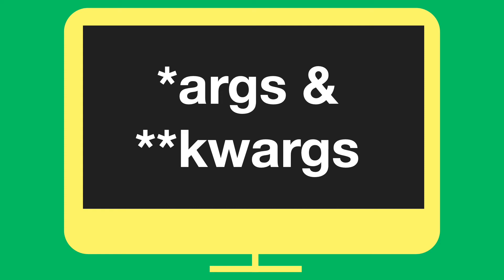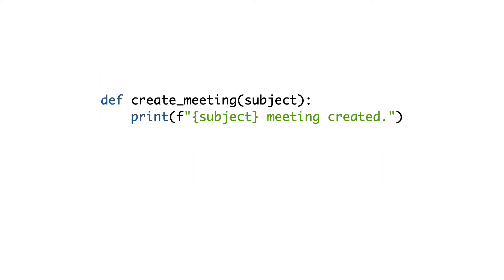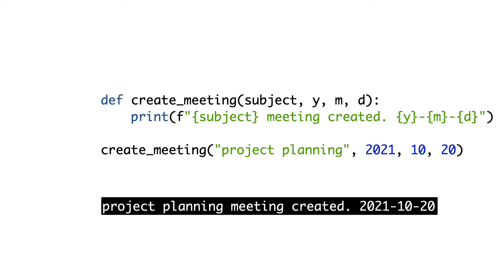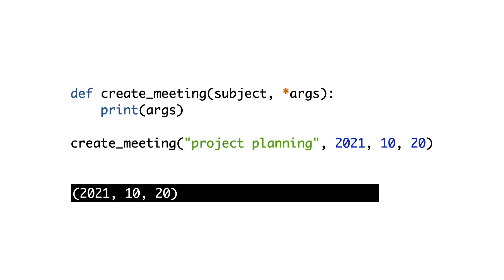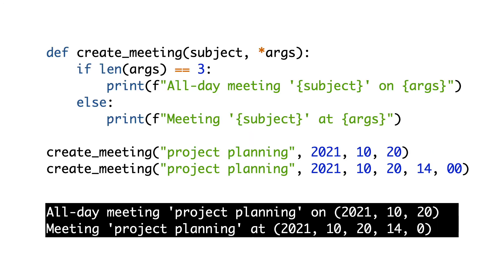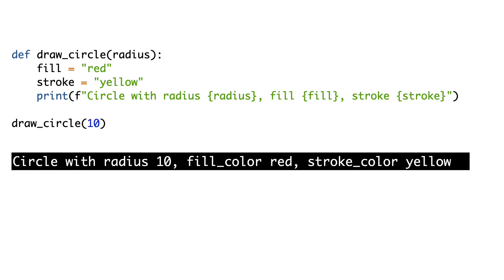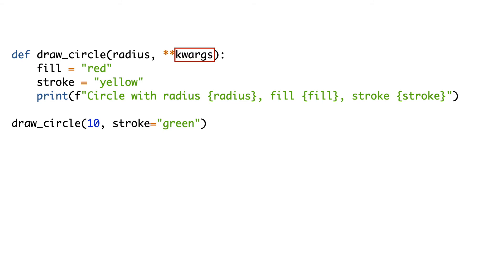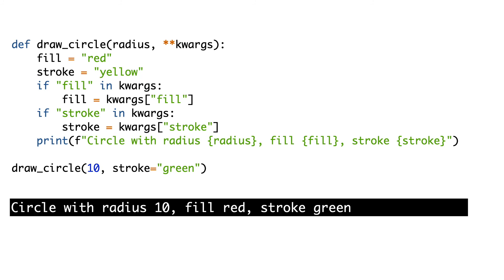How to use *ARGS and **KWARGS in Python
They look funny, but can quickly become your best friends! Functions are everywhere in Python and can do many things. With the right parameters they can do even more! In this video you learn how args and kwargs make your function arguments more flexible.

Sie sehen seltsam aus, können aber deine besten Freunde werden.
Funktionen sind Teil unserer täglichen Arbeit und können viel leisten. Mit den richtigen Parametern können sie aber noch mehr! Du wirst flexibler mit Argumenten umgehen können und damit deine Ziele eleganter erreichen.

0:28 Args to get one or more arguments as a Tuple
2:18 Kwargs to get arguments as a Dictionary